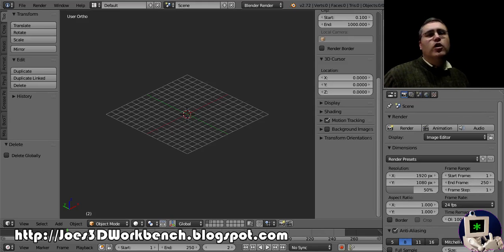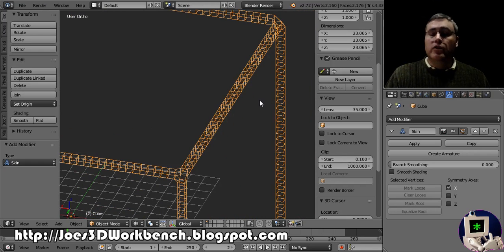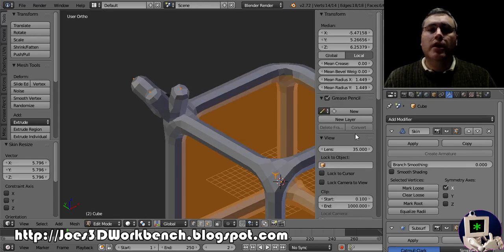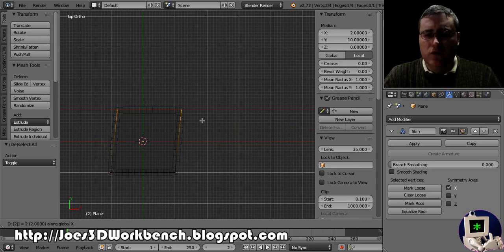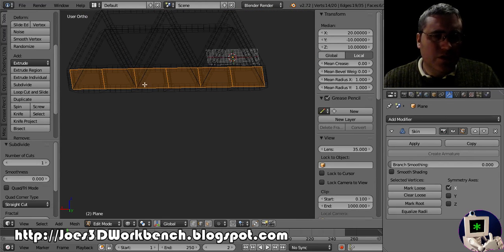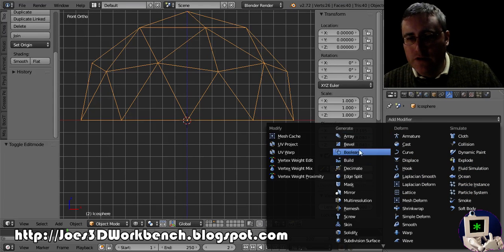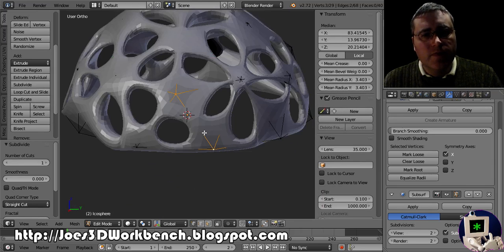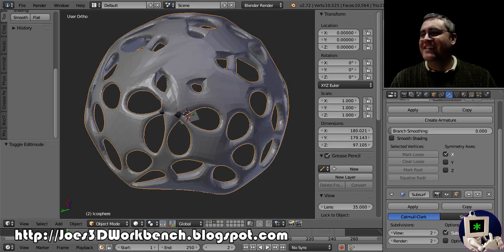3D Printing a Game Mini part 1 - Blender Skin Modifier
This week starts a series of videos each building on the last culminating in the skills necessary to make a 3D printed gaming mini. This week begins with the skin modifier in Blender.

If you would like to win a 3D printed mini of your own be sure to check out the STAB JOE contest on facebook: